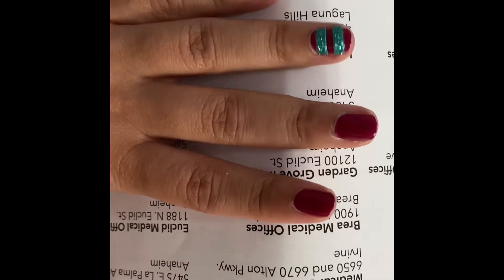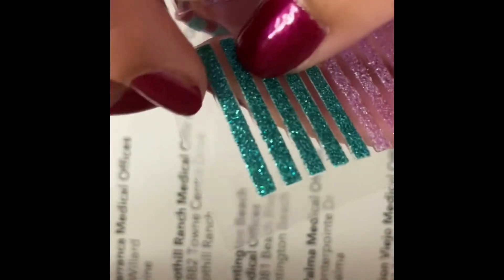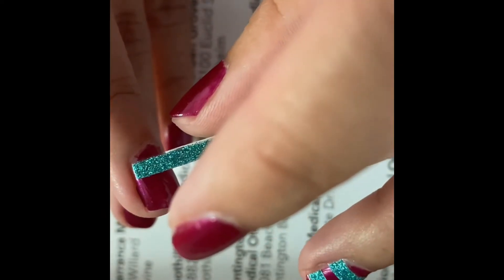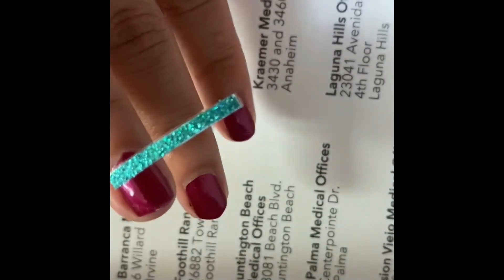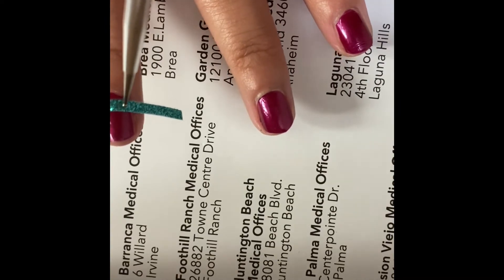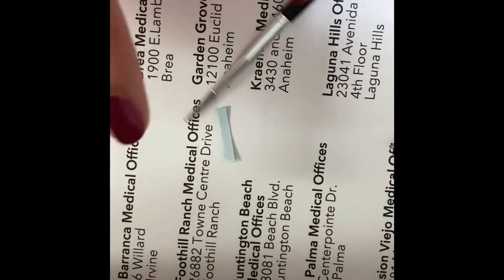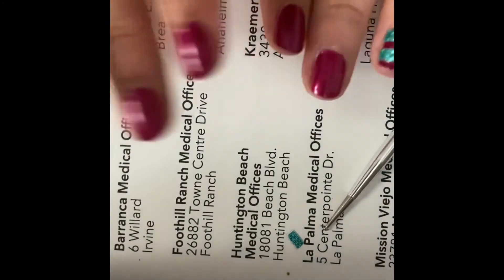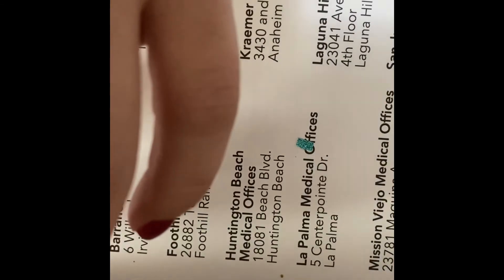DIY - Apply Nail Stickers for Newbies | Affordable Stuff | Newbie Stuff | Nail Art # 1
Easy way to apply nail sticker for someone new to nail art like me. Start off by using affordable materials until you are a pro! These dollar tree nail stickers were excellent to experiment with. I ended up recording this video just for fun and uploaded it by chance.